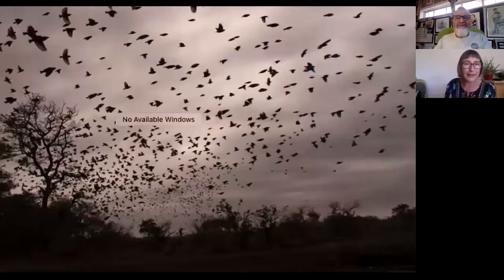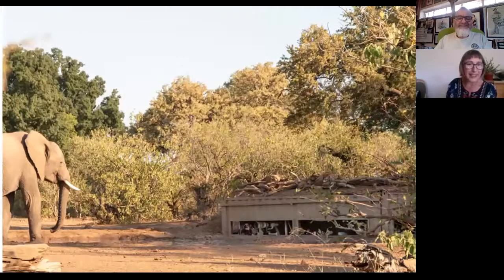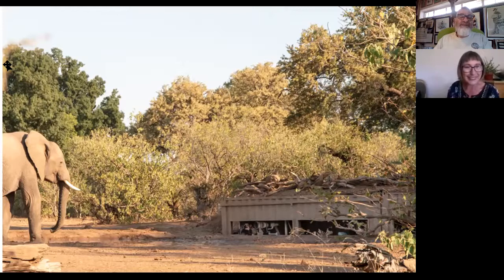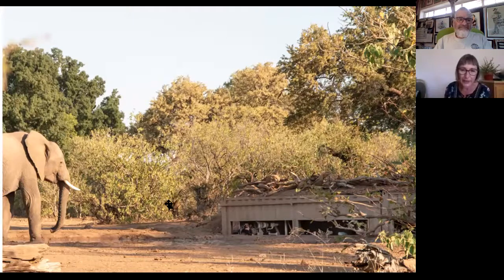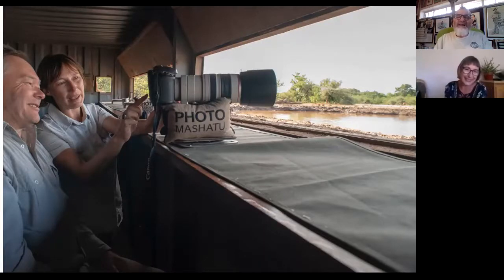"In conversation with" wildlife photographer Janet Kleyn.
This is episode 1 of the December Saturday morning photographic 'master-classes'. During December, Janet will be focussing on (pun intended) hide and vehicle photography. A MUST watch for aspirant or seasoned wildlife photographers.